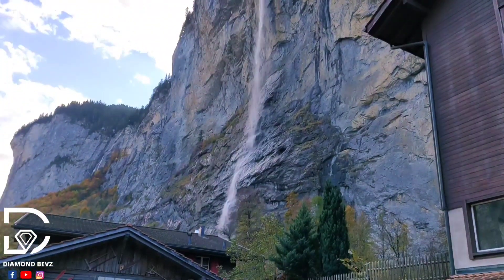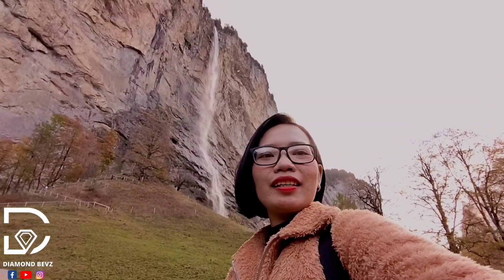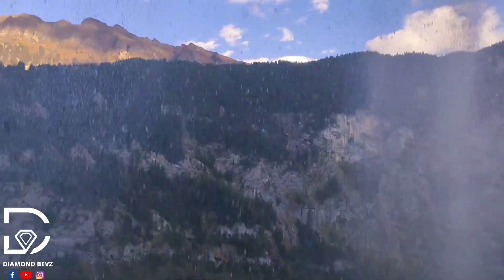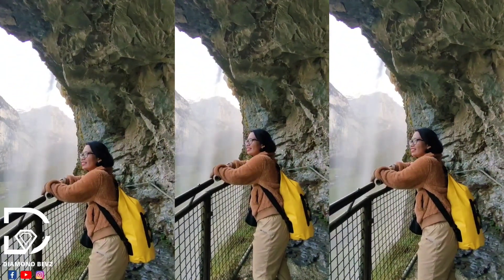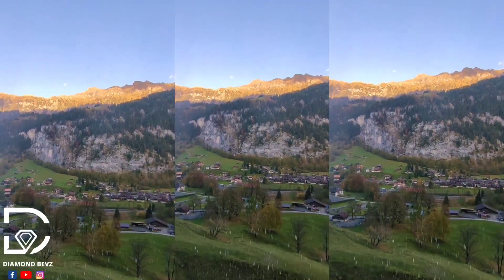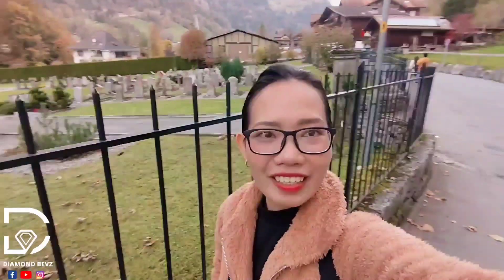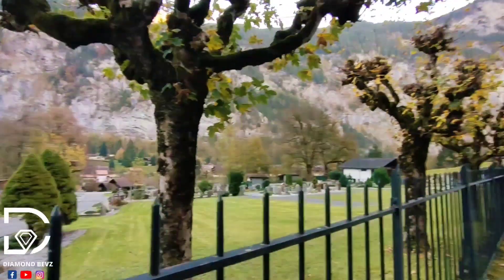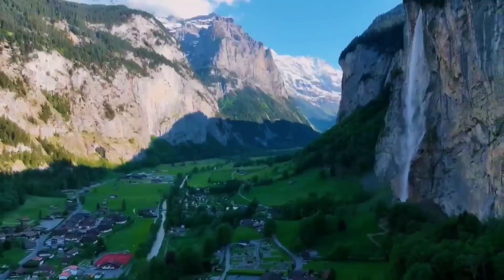Lauterbrunnen Switzerland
A quaint, charming Swiss village – surrounded by majestic waterfalls and a breathtaking valley – nature doesn’t get much more striking than this.